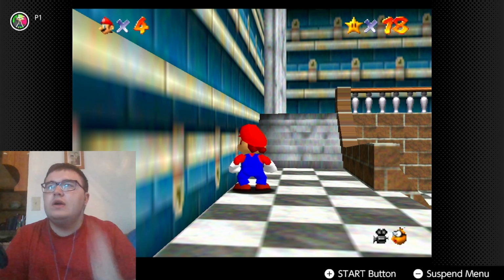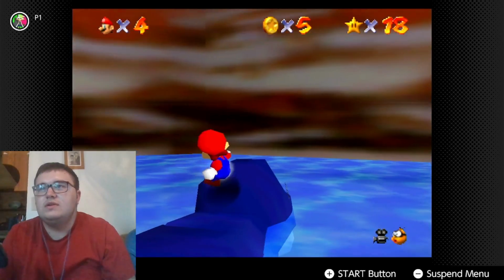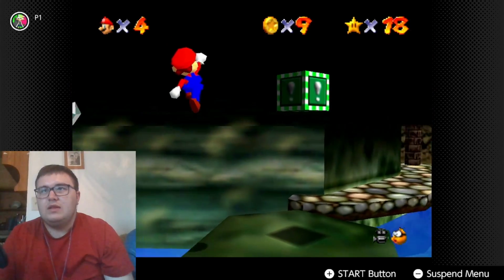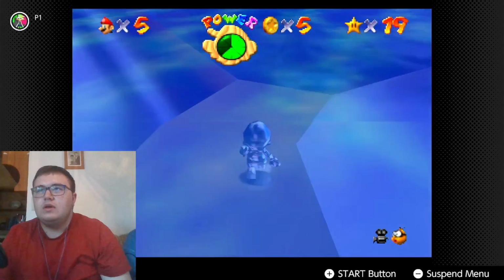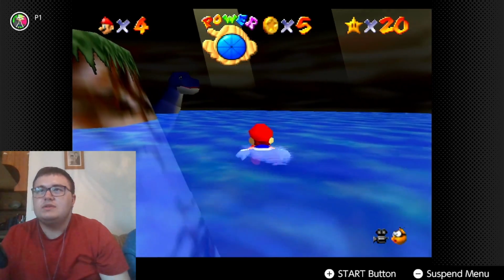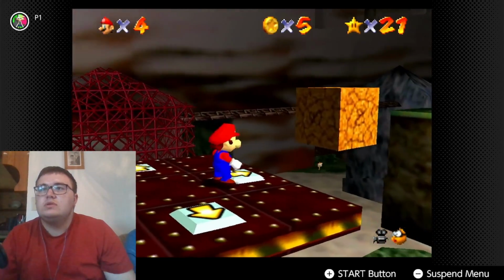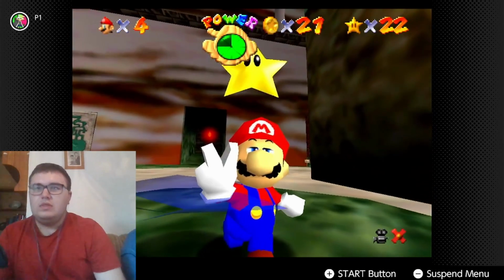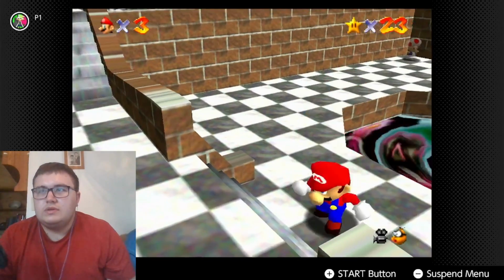HAZY MAZE CAVE! Super Mario 64 Let's Play - Episode 4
Anyone remember that games called "Das Verruckte Labyrinth" (or Labyrinth in other languages not in German)? Yeah, they made a level inspired that. Let's try to navigate this maze to recover all these power stars. But watch out for the toxic fog and the falling rocks!